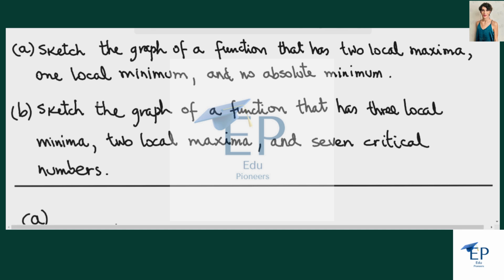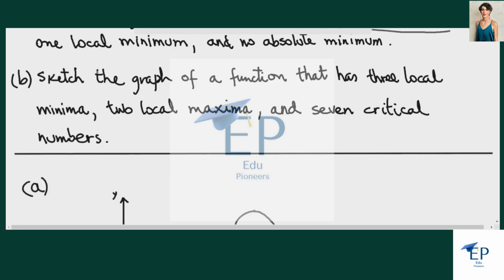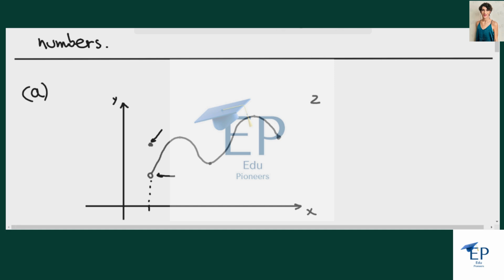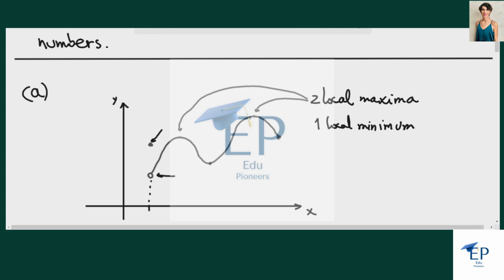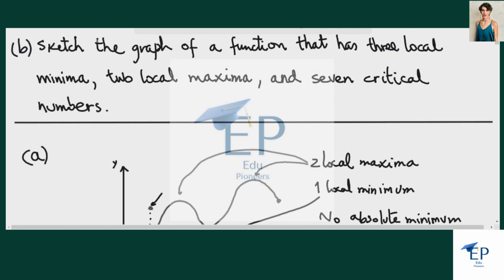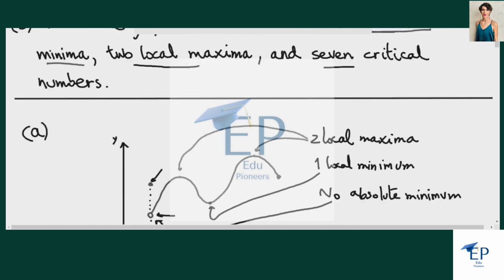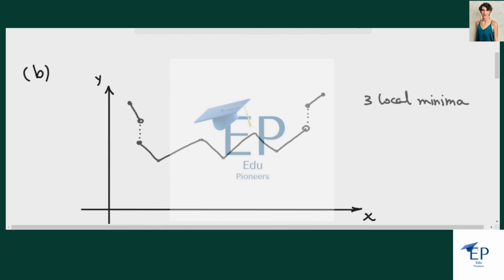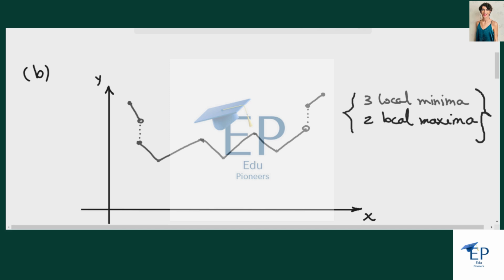[Math] Sketch the graph of a function that has two local maximum, one local minimum, and no absolut